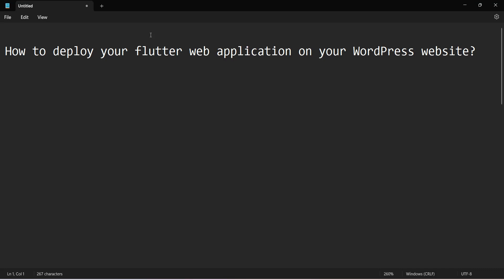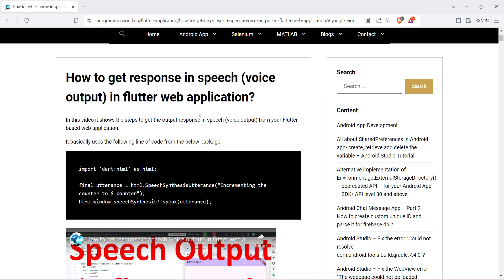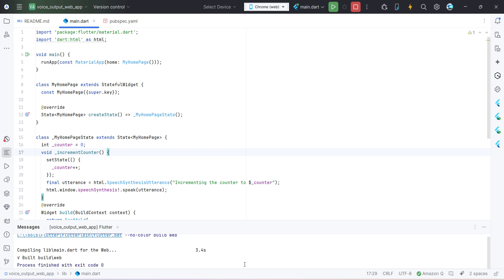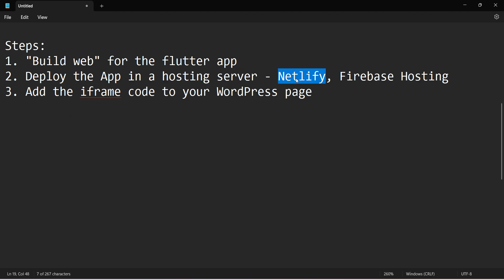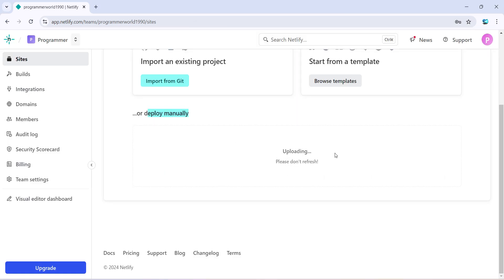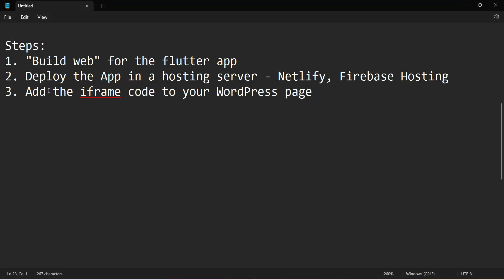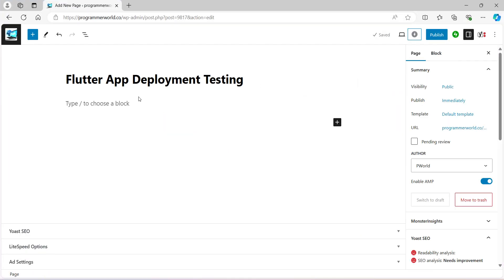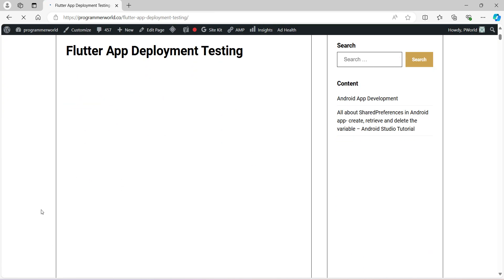How to deploy your flutter application on your WordPress website?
In this video it shows the steps to deploy a flutter web application in a WordPress website. It follows below steps for deployment.

Steps:
1. "Build web" for the flutter app
2. Deploy the App in a hosting server - Netlify, Firebase Hosting
3. Add the iframe code to your WordPress page. Sample below:

iframe src=" width="100%" height="600px" frameborder="0" allowfullscreen